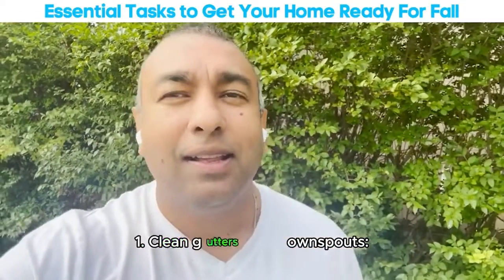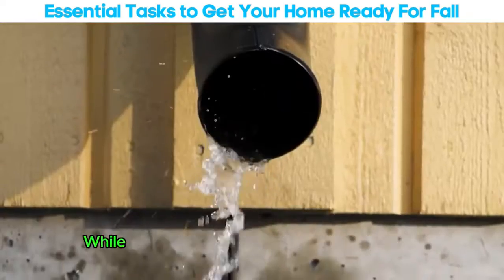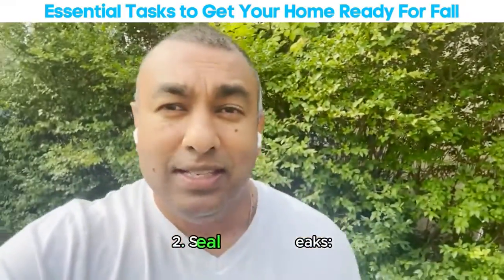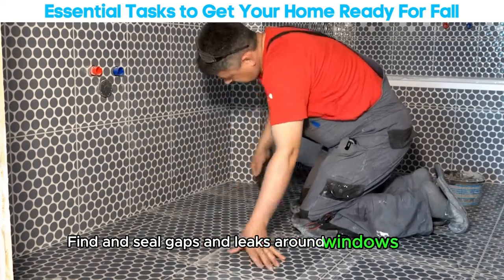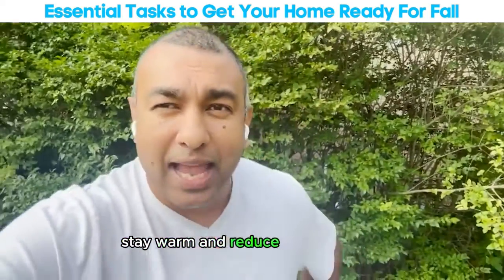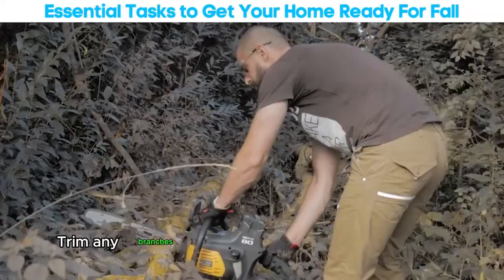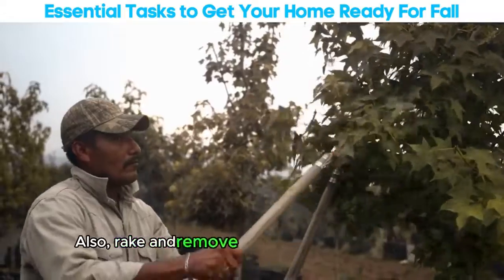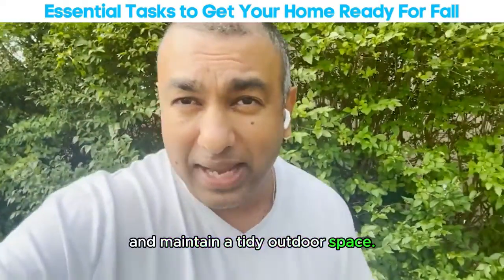Essential Tasks to Get Your Home Ready For Fall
As the cozy autumn season approaches, it's the perfect time to give your home a little TLC to ensure it's warm, safe, and ready for the cooler months ahead! From cleaning gutters to inspecting heating systems, here are five simple tasks to prep your home for fall.

Clean Gutters and Downspouts:
After the leaves have fallen, clean out your gutters and downspouts to prevent any clogging. This ensures that rainwater can flow freely and helps to avoid ice dams in winter.

Seal Gaps and Leaks:
Find and seal gaps and leaks around windows and doors with weatherstripping and caulk. This will help keep your home warm and reduce energy costs.

Prune and Trim Landscape:
Prune back trees and shrubs that are close to your home. Trim any branches hanging over your roof to avoid any damage during fall storms. Also, rake and remove fallen leaves from your yard to prevent slippery conditions and to maintain a tidy outdoor space.

Install Smoke and Carbon Monoxide Detectors:
If you haven’t already, install smoke and carbon monoxide detectors in your home. Fall is a good time to check and replace batteries in existing detectors as you'll likely start using heating appliances that could potentially cause a fire or release harmful gases.

By following these tips, you’ll ensure your home is cozy, safe, and ready for the lovely autumn season!